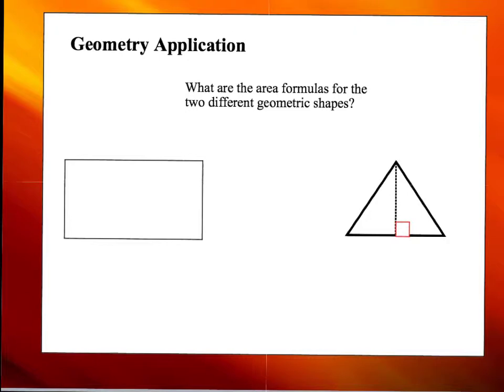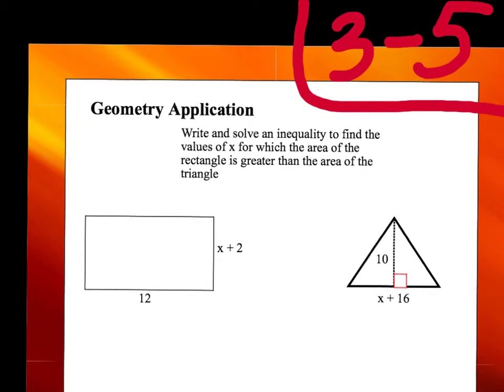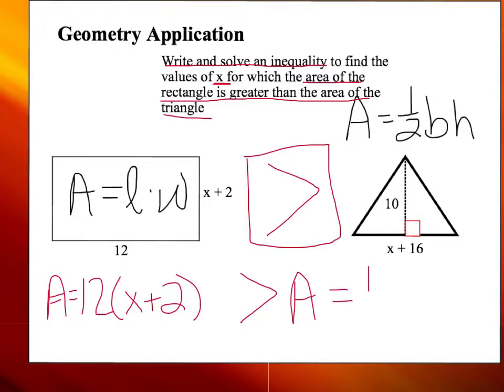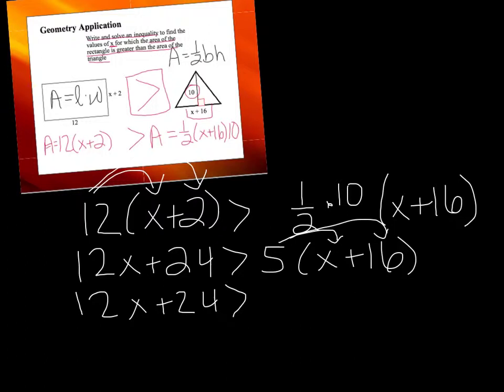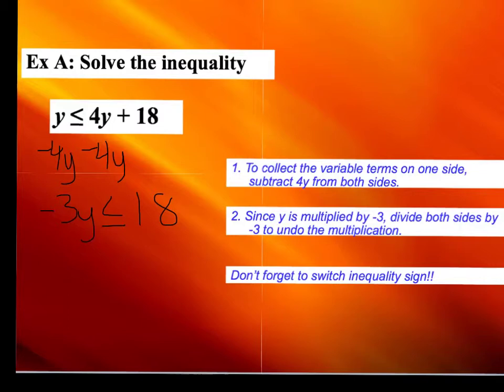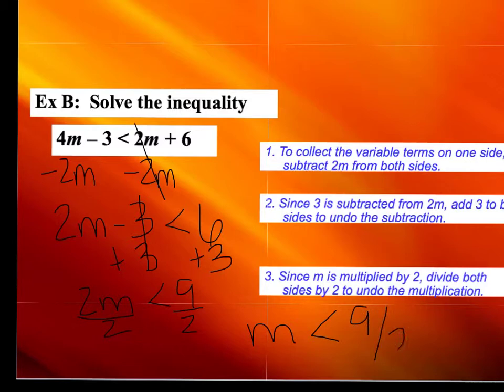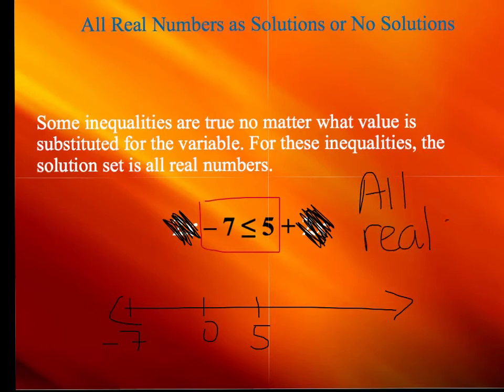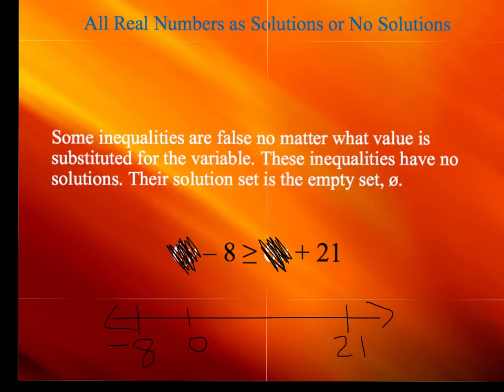Inequalities w/ Variables on both sides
How do we solve inequalities with variables on both sides?